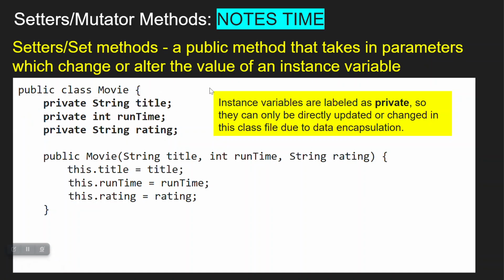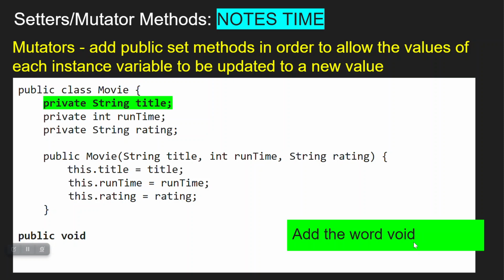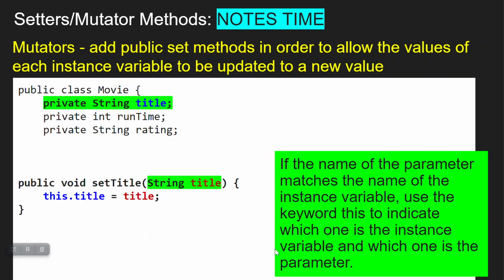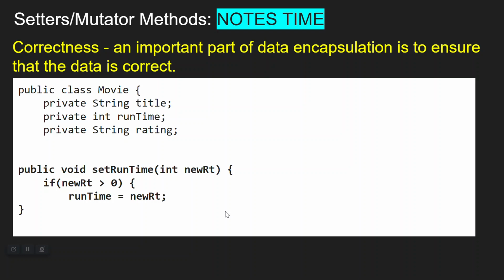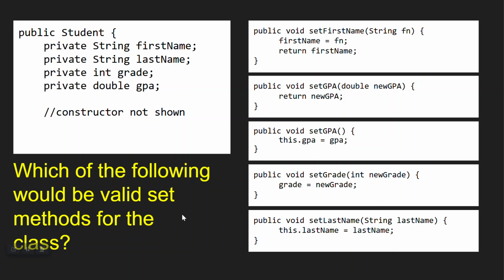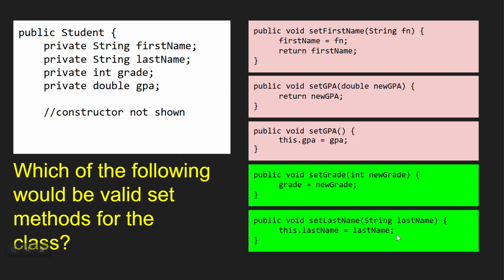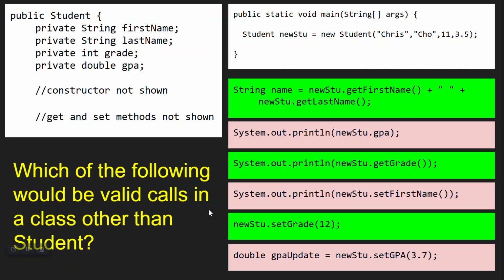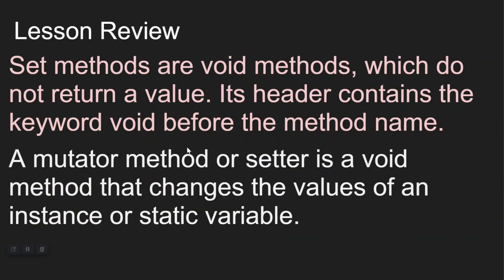CSAwesome Unit 5, Lesson 5